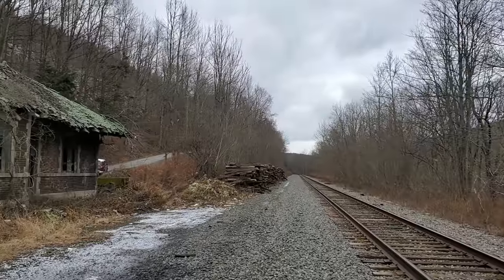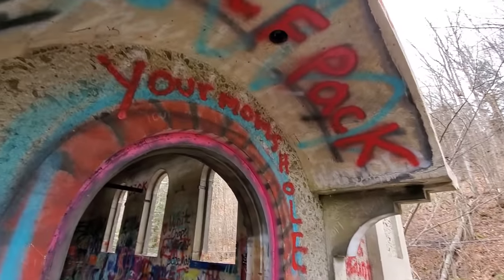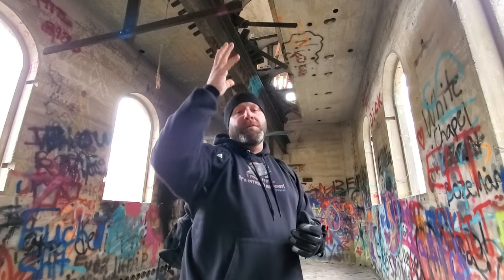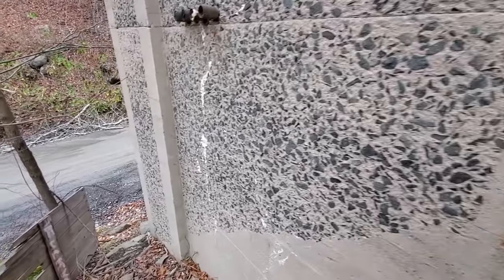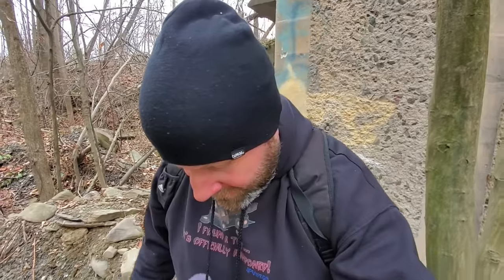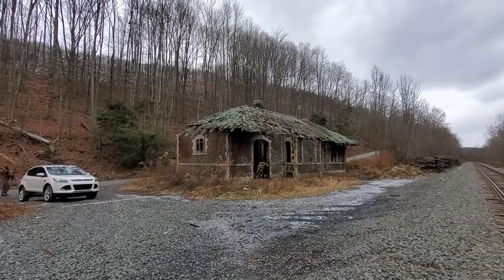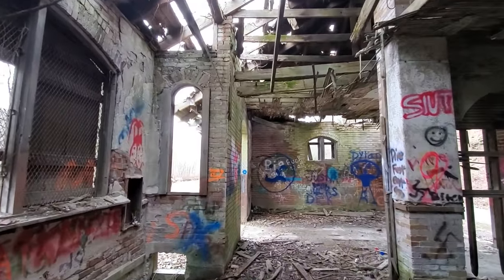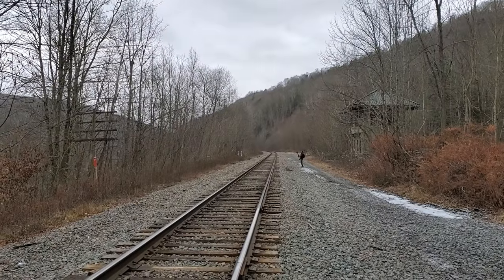The Abandoned Train Station & Switching Tower / Revisit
Let's head back to a section of Pennsylvania that I visited once before. This small town holds some significant history, especially pertaining to railroading. So come along with me as we take an updated look at the Abandoned Train Station & Switching Tower. Enjoy

Equipment
►Main camera
►Sport/waterproof camera
►Magnetic camera
►External Mic
►Dji Gimbal